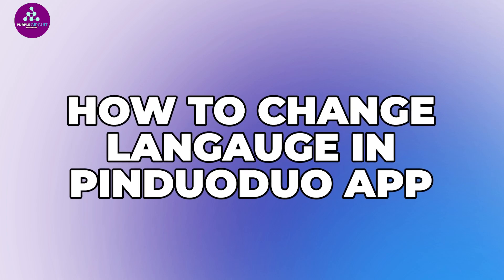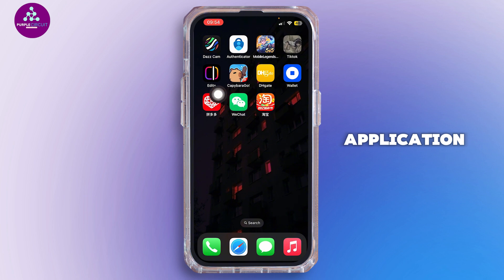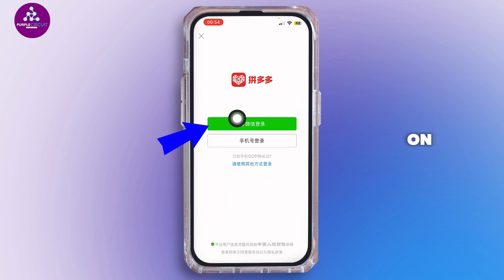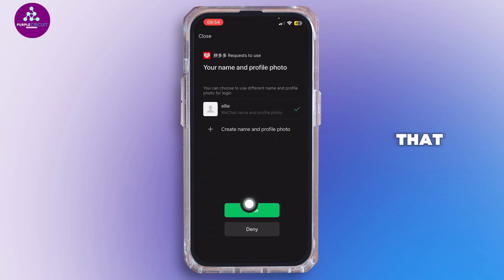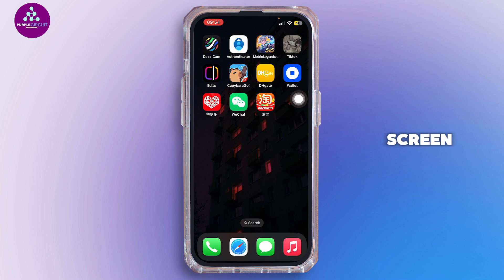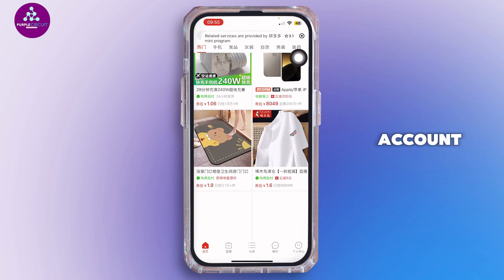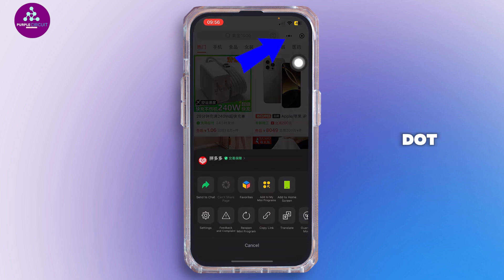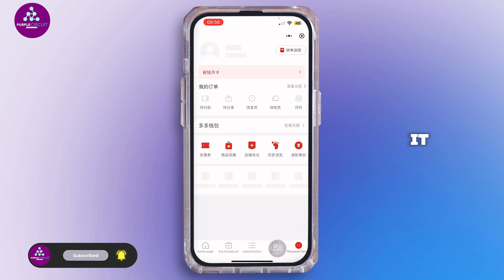How To Change Language Pinduoduo App (2025)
How to Change Language in Pinduoduo App (2025) 🌐📲 | Easy Step-by-Step Guide

Struggling to navigate the Pinduoduo app in Chinese? This 2025 guide shows you how to switch the app to English or your preferred language with ease.

In this video:
0:00 - Introduction
0:10 - How to Change Language in Pinduoduo App

Learn how to access your account settings, adjust your region, and enable English language support (if available). We’ll also cover workarounds like using in-app translation, browser versions, and trusted third-party translation tools to help make shopping smoother.

Shop smarter—change your Pinduoduo app language with this easy 2025 guide!